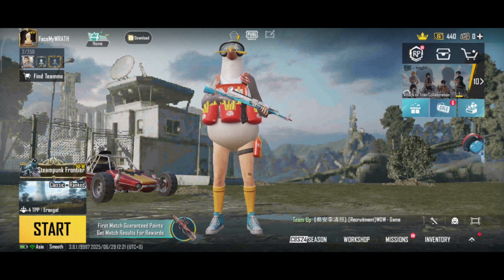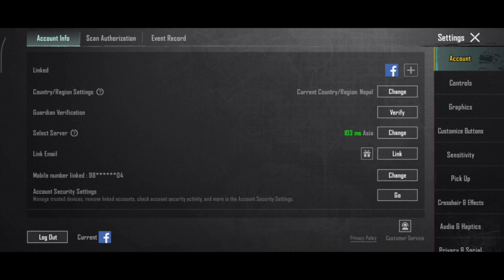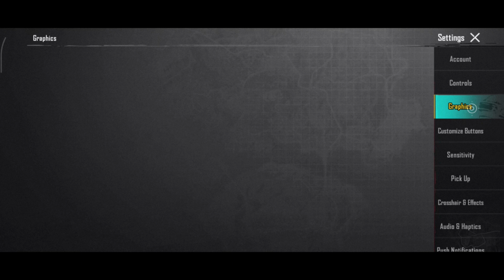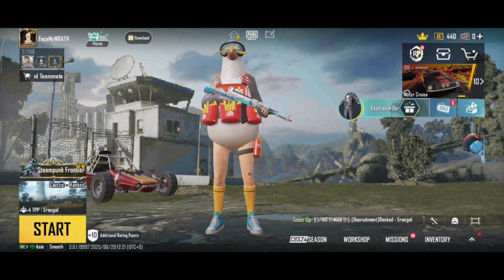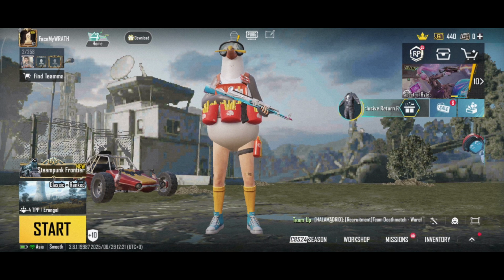How to Fix Overheating Issue in PUBG Mobile 2025?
Is your phone heating up while playing PUBG Mobile? 🔥📱 This guide explains how to fix PUBG Mobile overheating issues in 2025—adjust graphics, manage background apps, and keep your device cool while gaming!